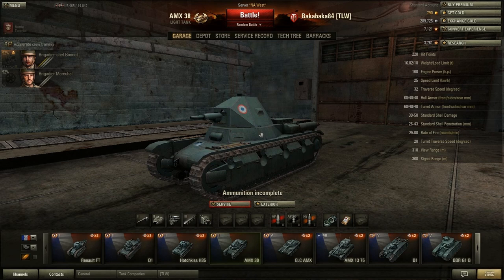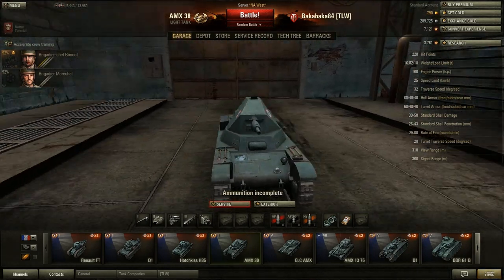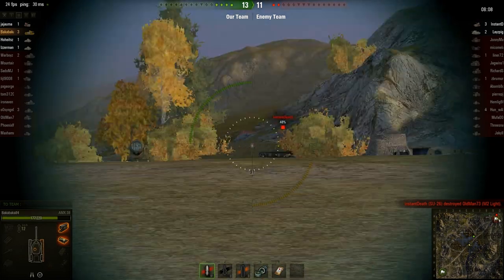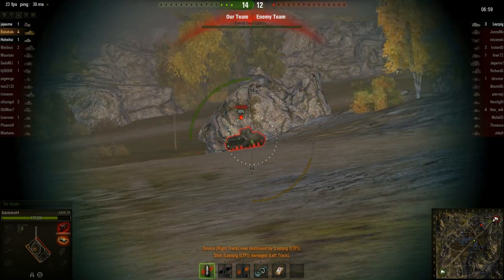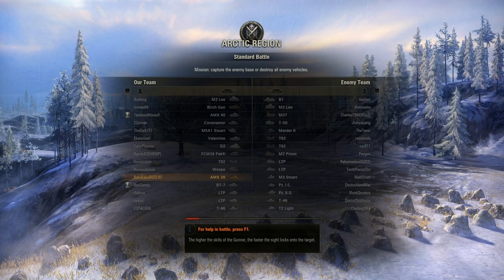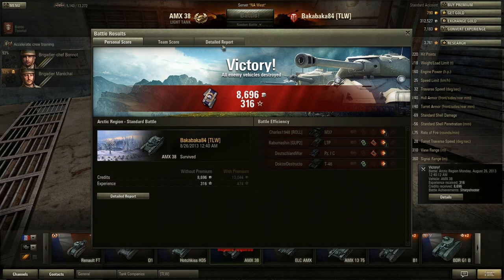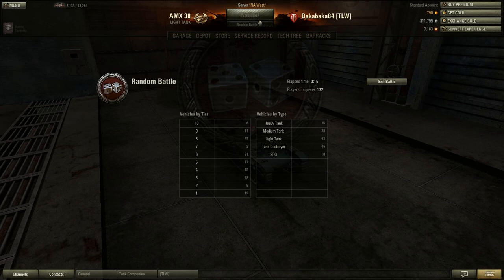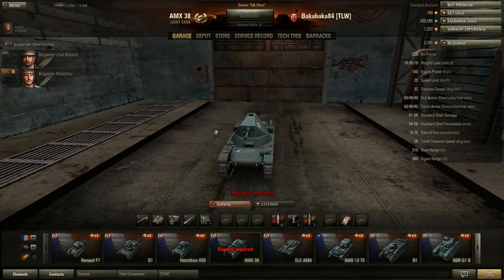[WoT] The French Tanks, AMX38 - 06 Ugly But Effective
We look at the AMX 38, the light tank that thinks its a heavy and its top gun the 47 mm SA35